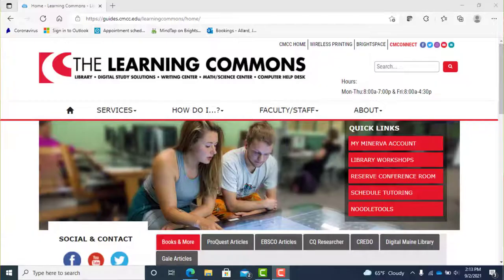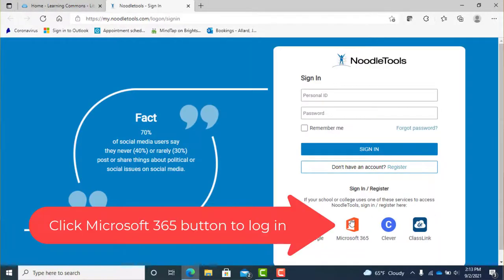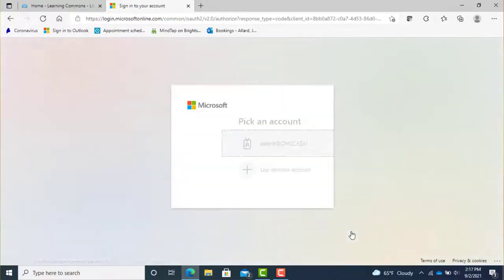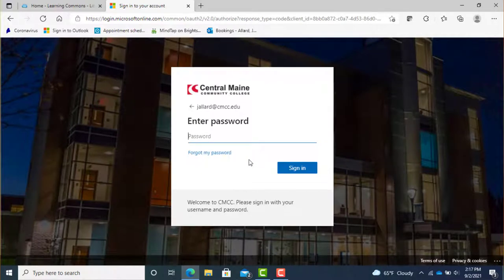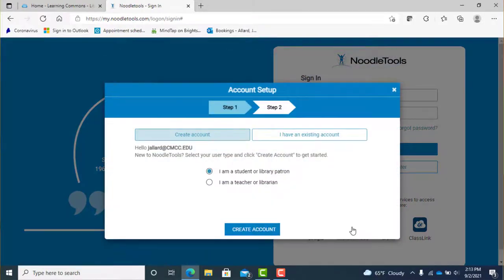Learning Commons NoodleTools Microsoft 365 Update 1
How to access NoodleTools and merge an existing account with a Microsoft 365 account.